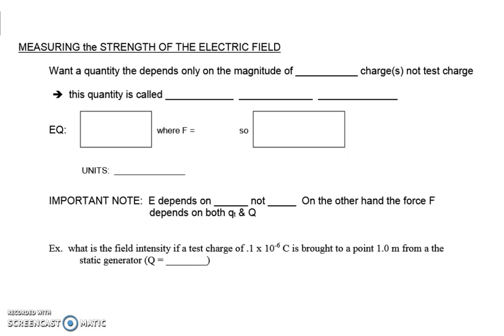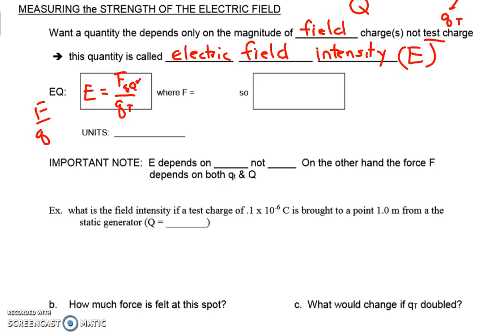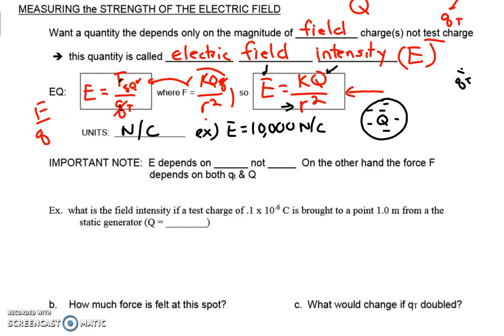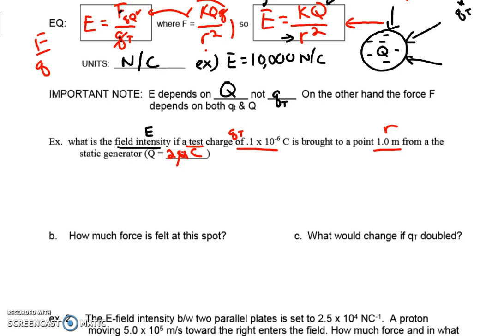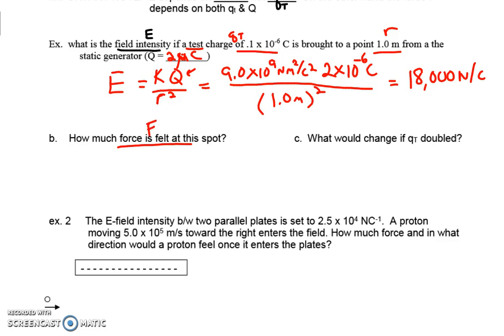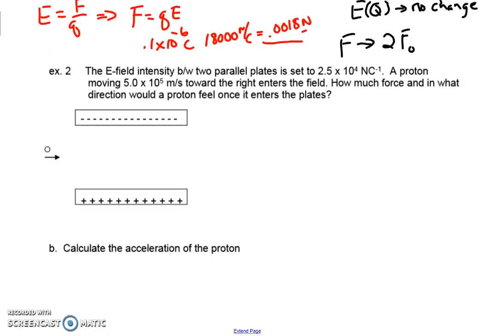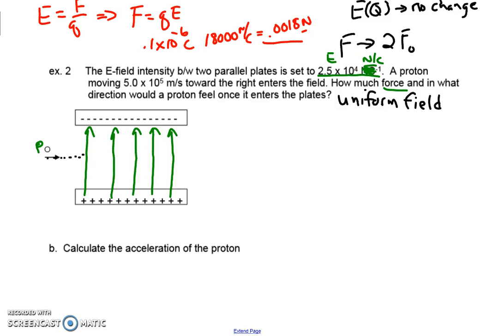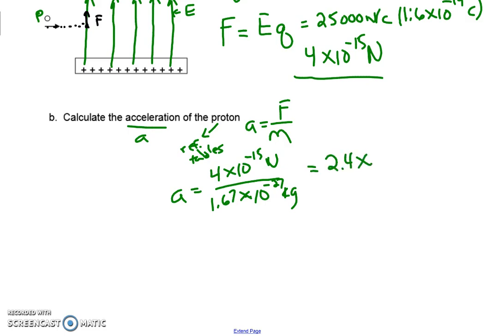regents physics - electric field